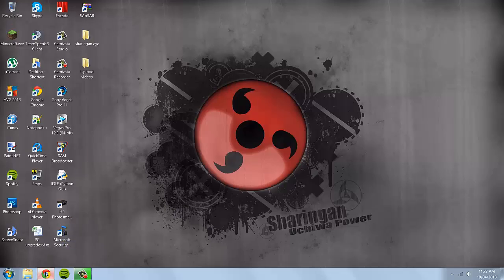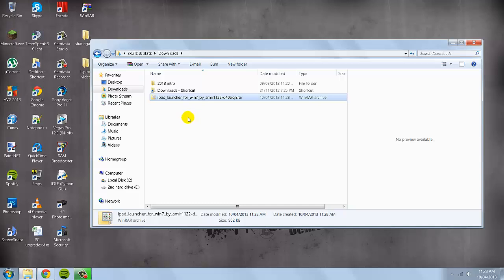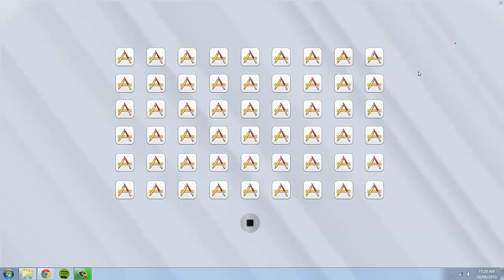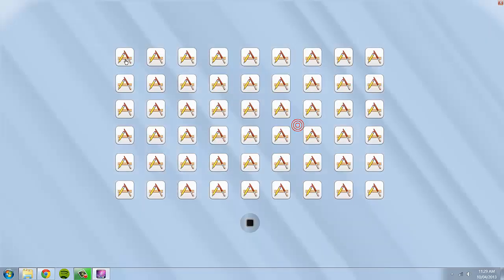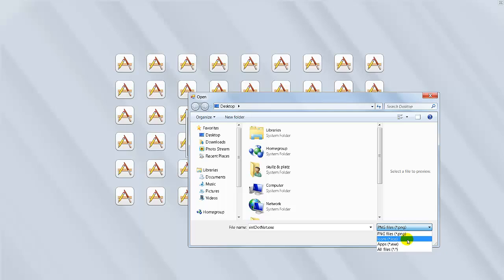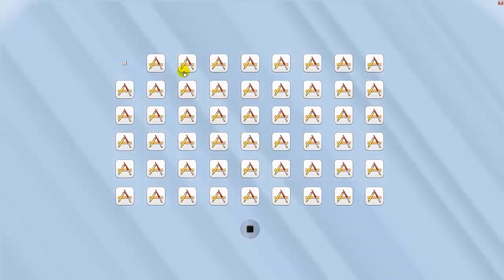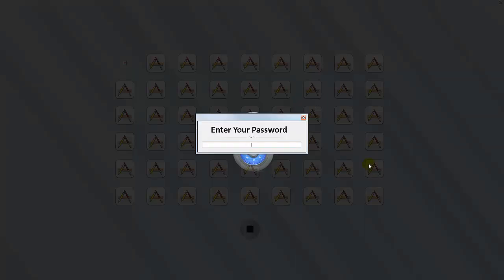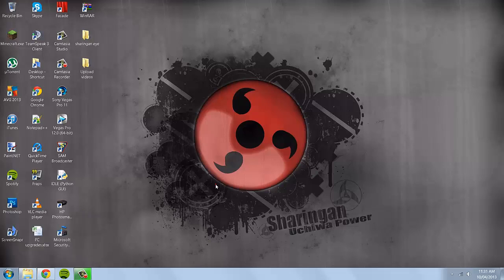How to install LaunchPad for windows 7